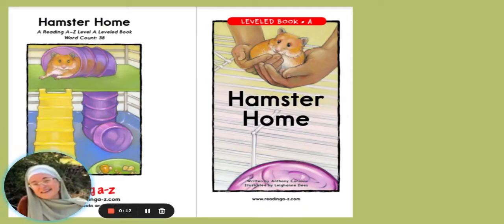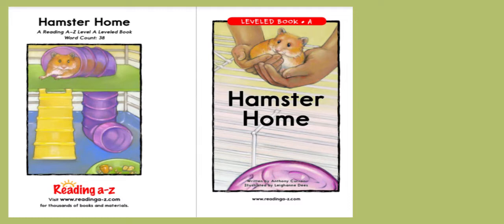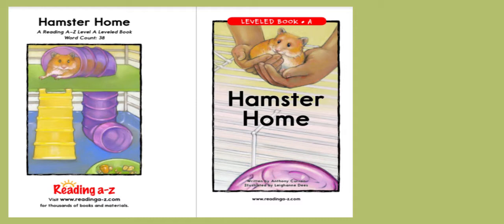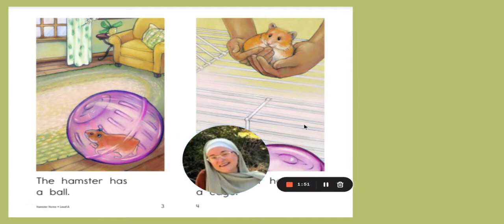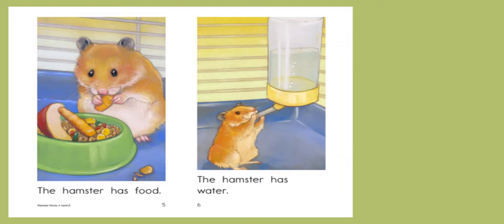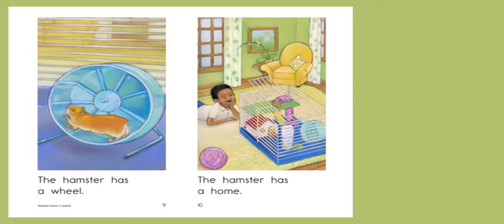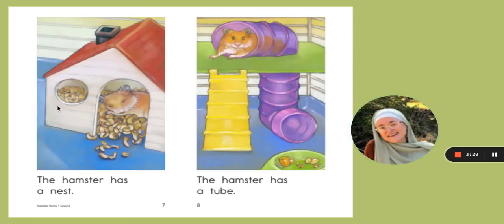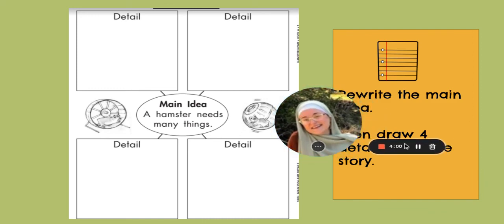Hamsters Home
Level A (BR100)